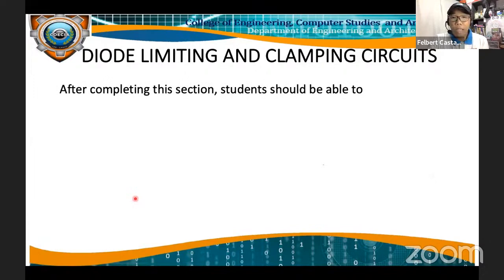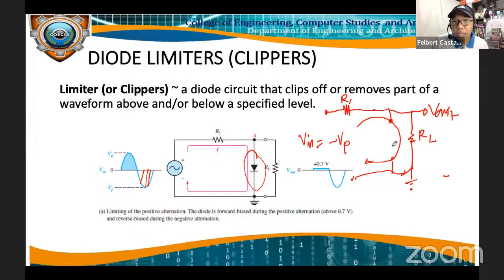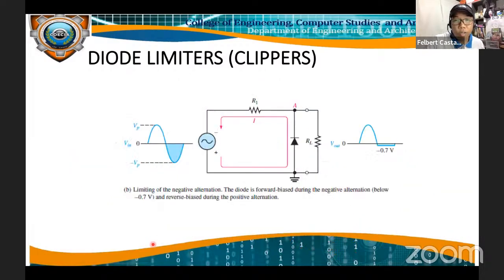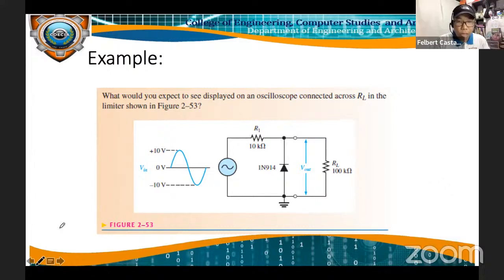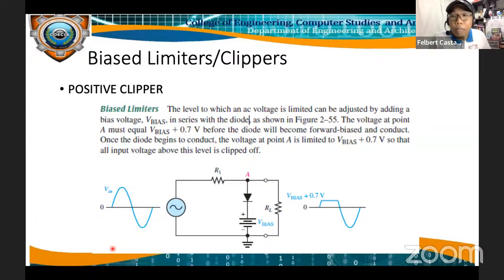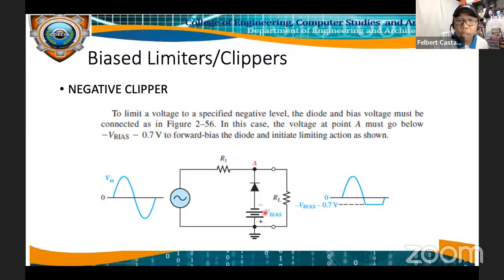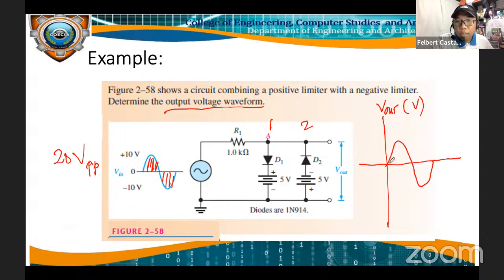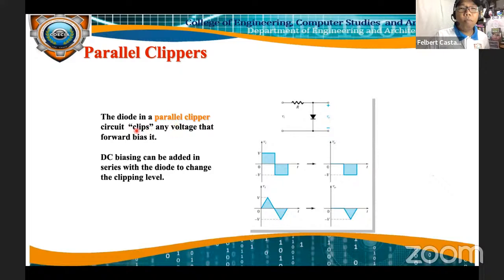CLIPPER | ELECTRONICS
Topic: Clipper / Limiting Circuit